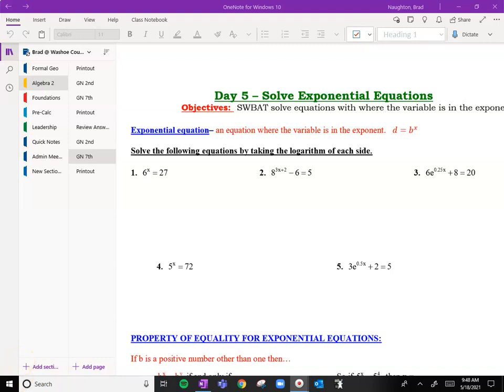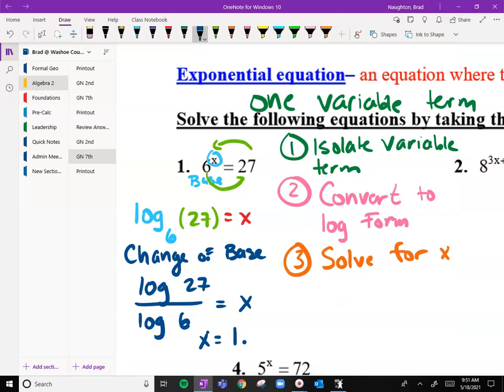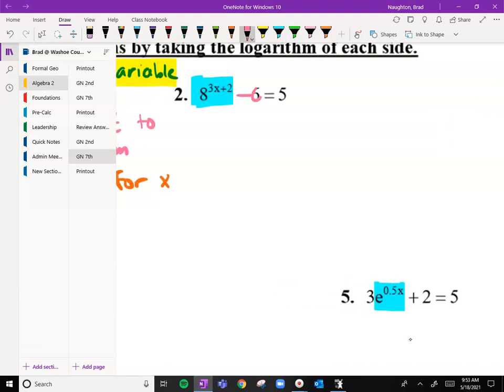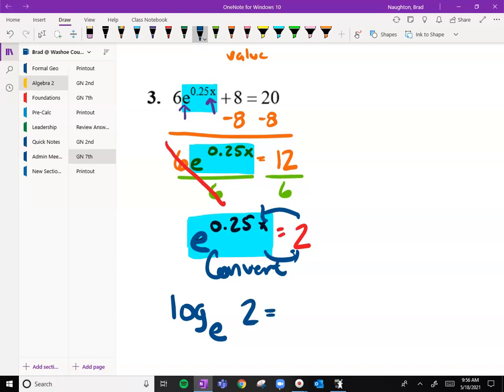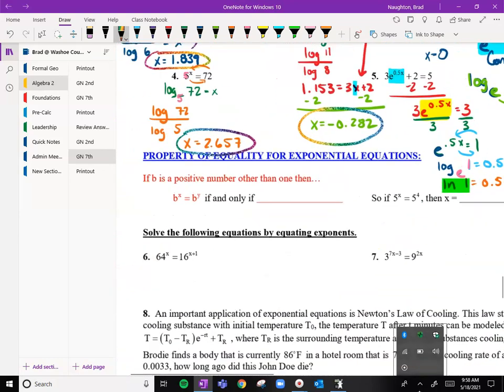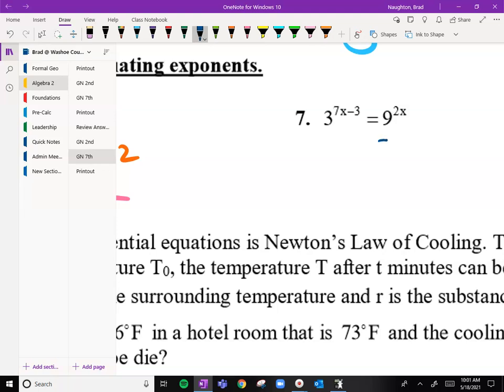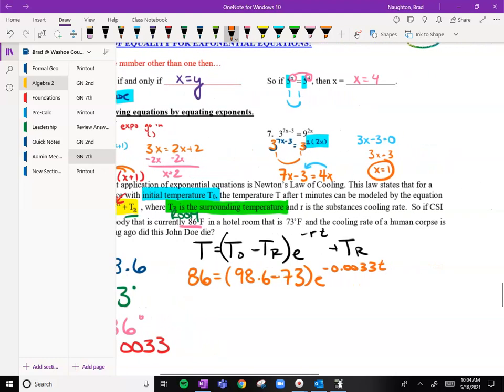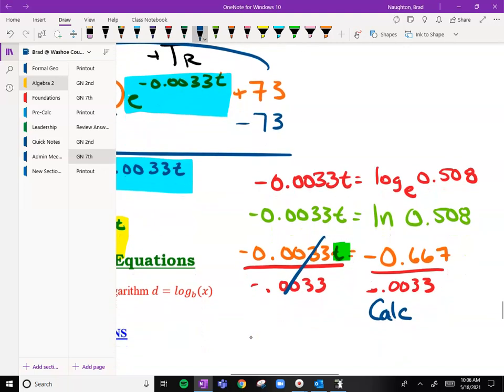Alg 2 - Unit 12 - Day 5 - Solving Expo Equations